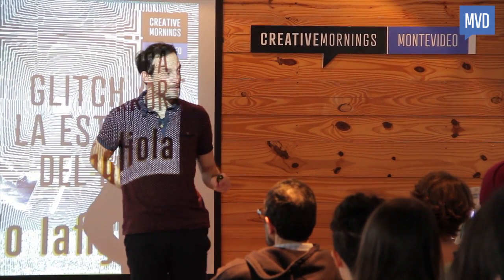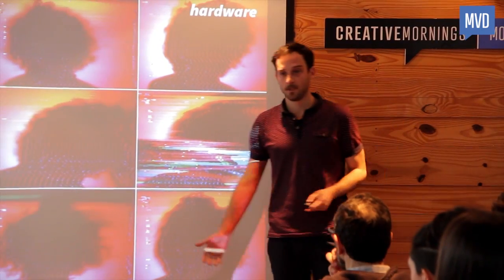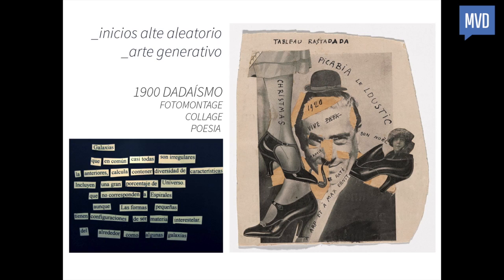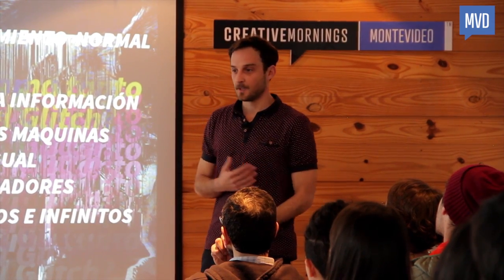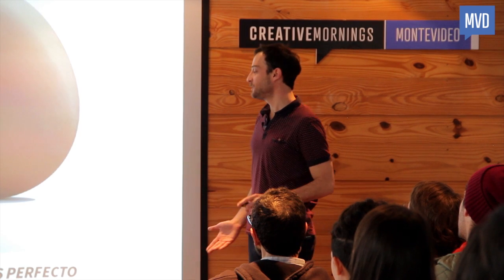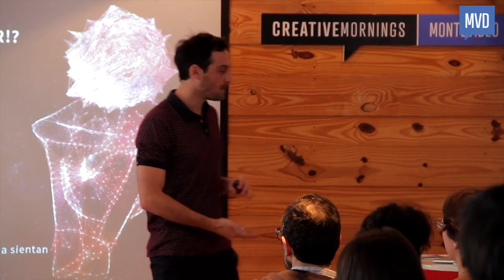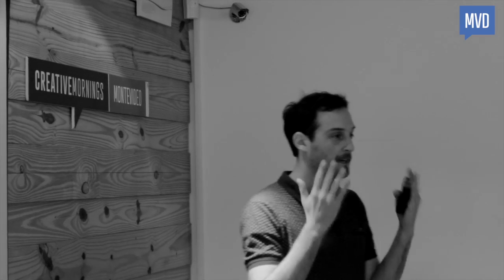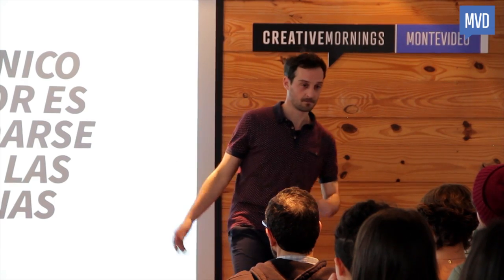Guido iafigliola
Guido iafigliola at CreativeMornings Montevideo, June 2016. Free events like this one are hosted every month in dozens of cities. Discover hundreds of talks from the world's creative community